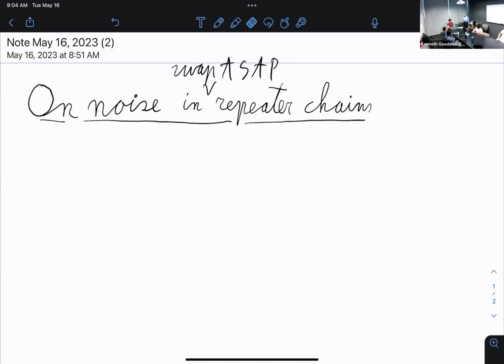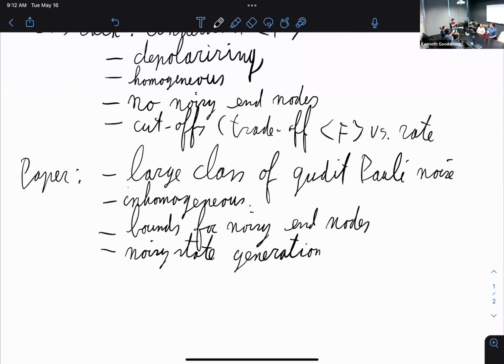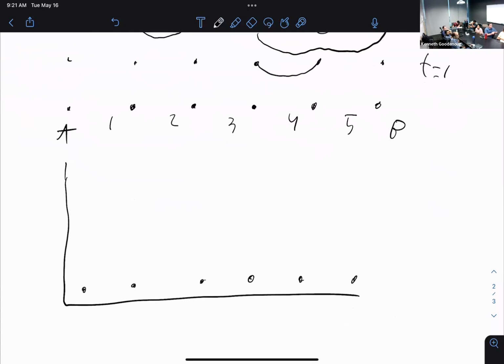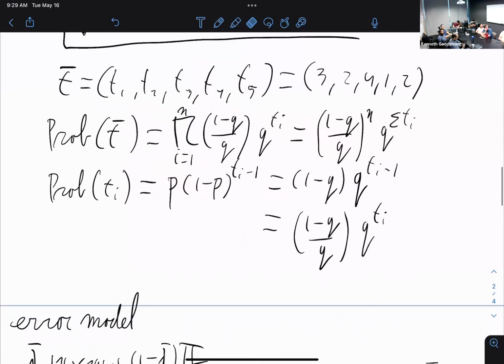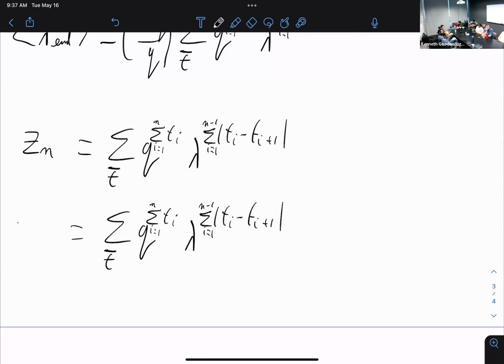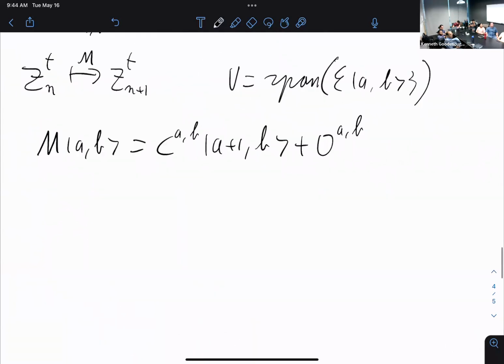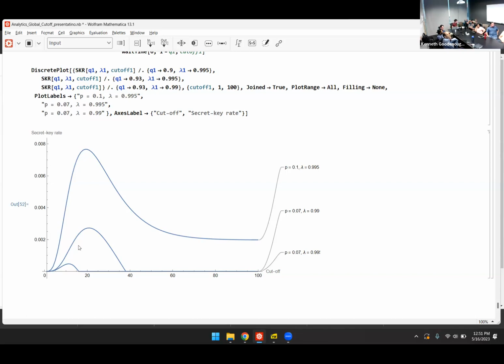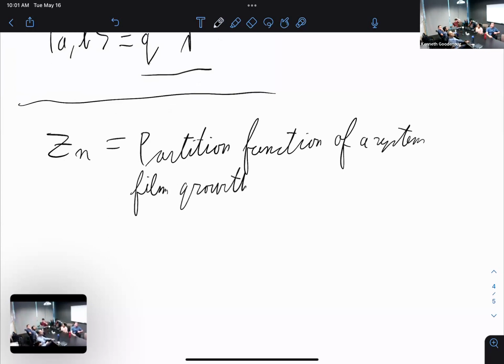On noise in swap ASAP repeater chains: exact analytics, bounds and numerical approximations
Dr. Kenneth Goodenough, University of Massachusetts, Amherst

ABSTRACT: Losses are one of the main bottlenecks for the distribution of entanglement in quantum networks, which can be overcome by the implementation of quantum repeaters. The most basic form of a quantum repeater chain is the swap ASAP repeater chain. In such a repeater chain, elementary links are generated and swapped as soon as two adjacent links have been generated. As each entangled state is waiting to be swapped, decoherence is experienced, lowering the fidelity of the state. The aim of this talk is to understand the (average) total amount of decoherence experienced, especially when certain cut-off strategies are used. We find analytics, simple bounds and methods to numerically estimate the average fidelity. Our analytics are based on formulating the problem recursively, the bounds are based on exploiting Jensen's inequality, and the numerical methods are based on a correspondence with the so-called (restricted) solid-on-solid model in statistical physics, often used as a model for epitaxial film growth. These tools allow us to probe the parameter space for near-term repeater chains both qualitatively and quantitatively.

BIO: Kenneth Goodenough is a postdoctoral researcher under Don Towsley at the University of Massachusetts, Amherst. During his PhD with David Elkouss at QuTech he has worked on near-term repeater schemes, and afterwards focused on distillation and error correction. Currently he is globally interested in understanding the structure behind noisy quantum systems.